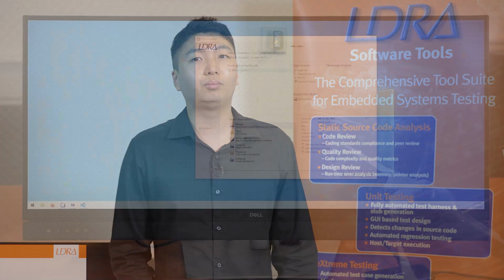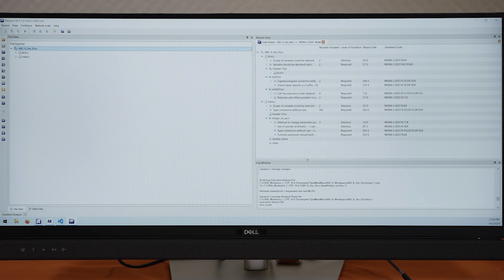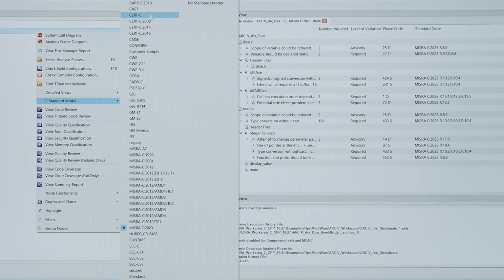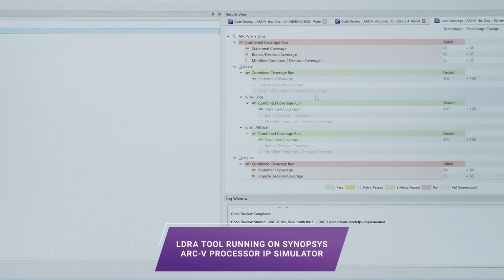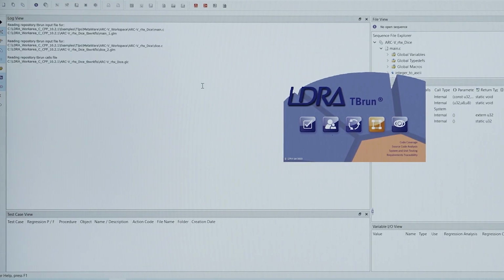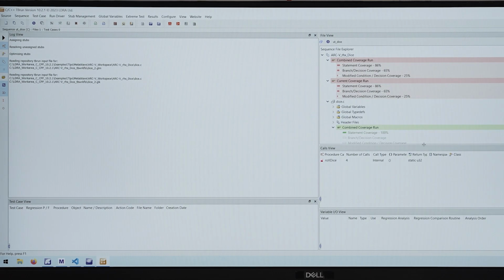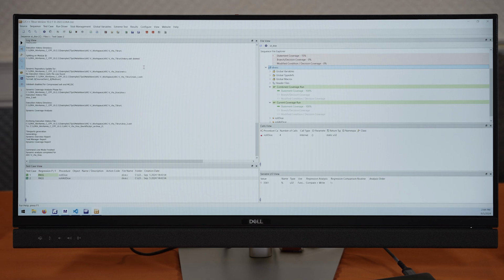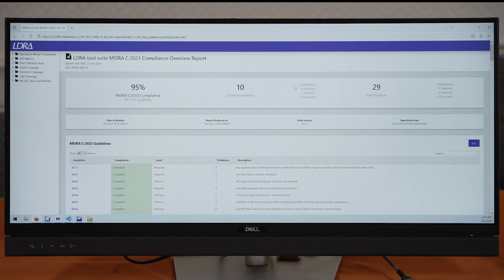LDRA Development Tools on Synopsys ARC-V RISC-V Processor IP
Learn how designers can leverage the synergy between LDRA Development Tools for RISC-V and Synopsys ARC-V™ IP. This effective due allows designers to efficiently analyze, optimize, and certify their power-efficient ARC-V-based SoCs, for safety-, and security-critical applications.